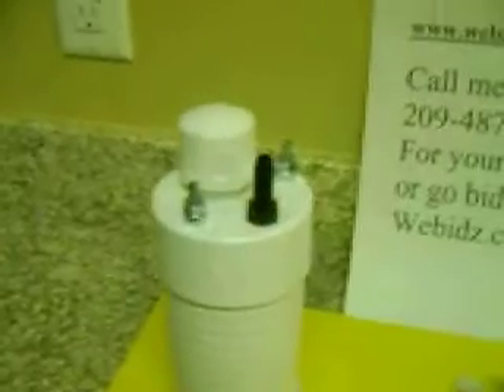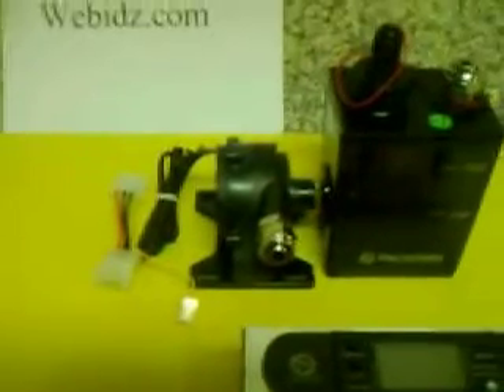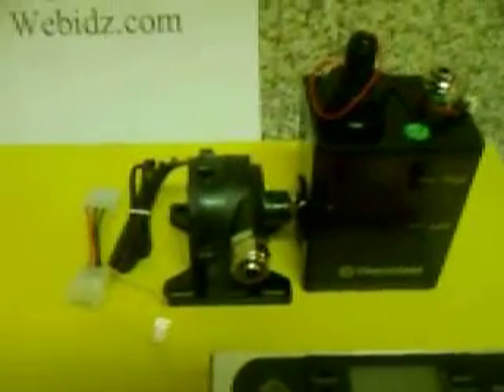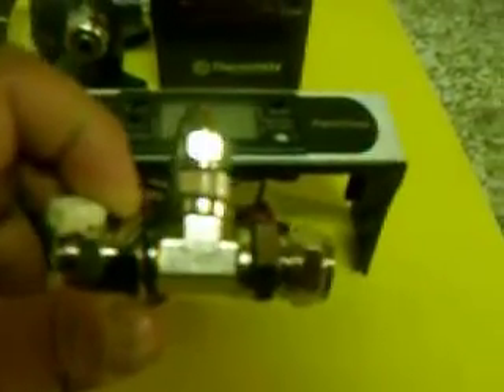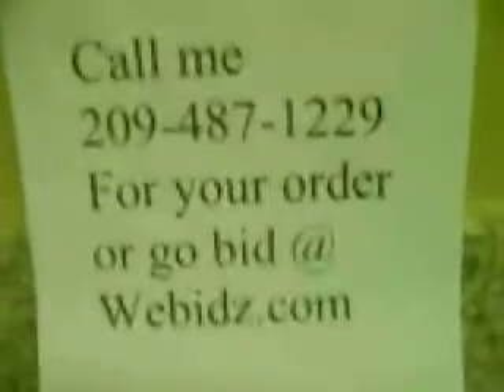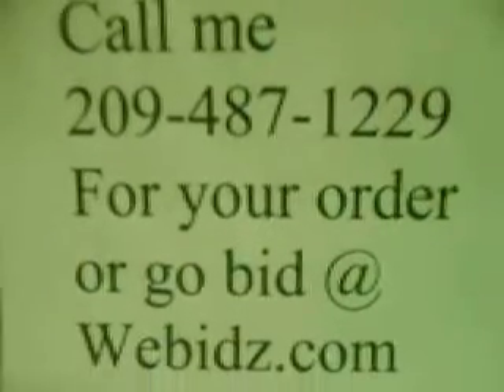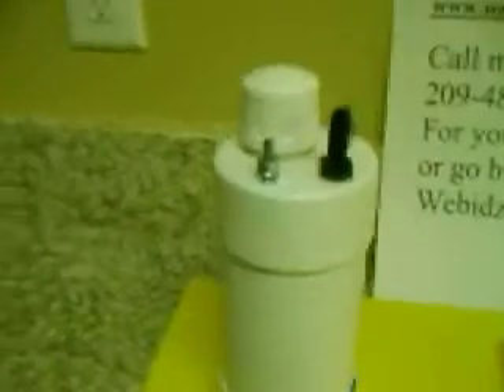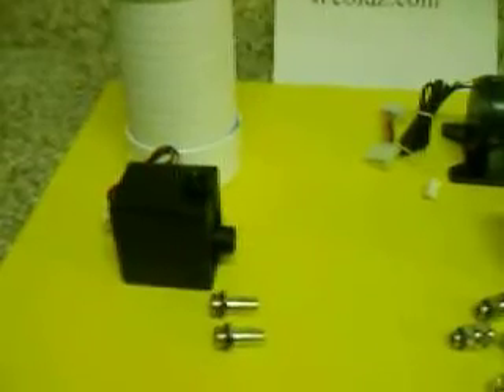What types of water pumps to use on your HHO that works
HHO water pumps to use that will work with electrolyte that will not blow out on constant running and heat.